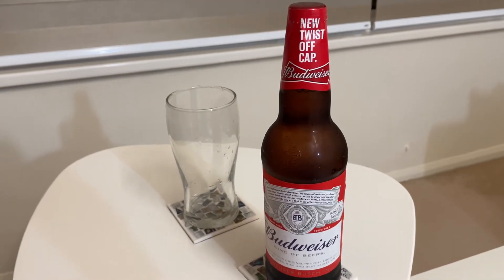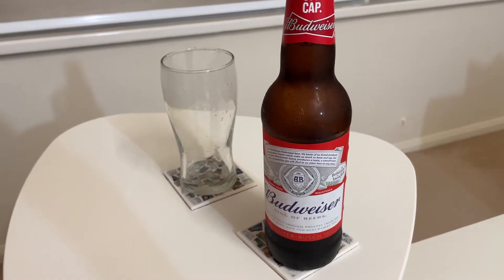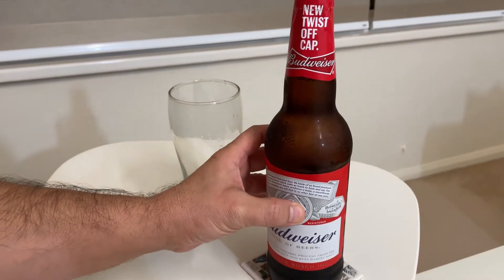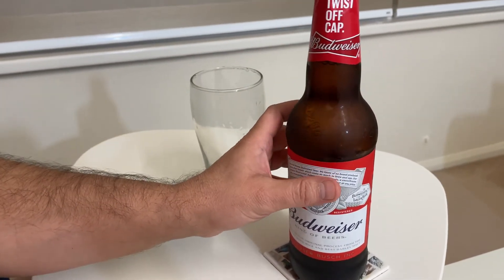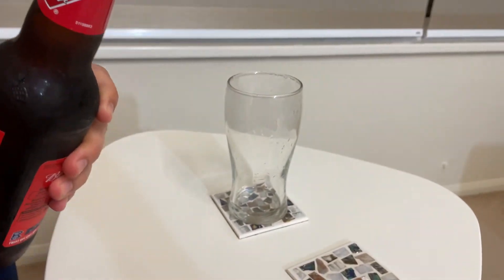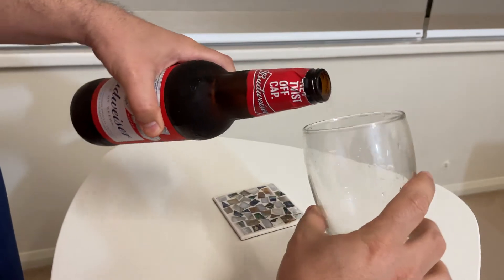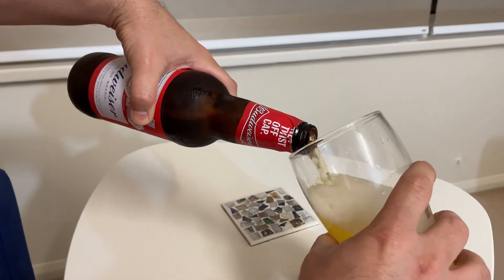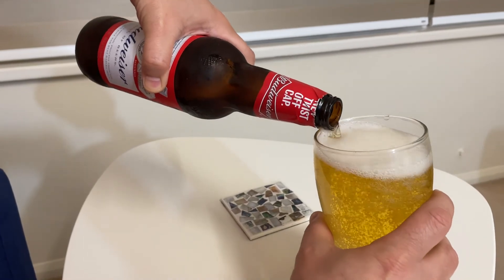The Only Beer You Can Open without a Bottle Opener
Budweiser Started Twist-Off Bottle Caps - Open with Two Fingers.